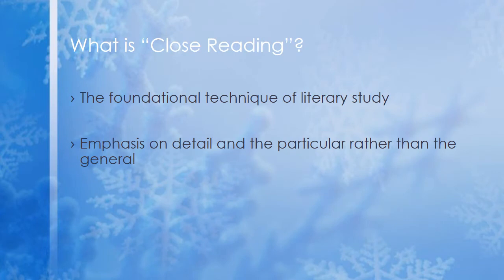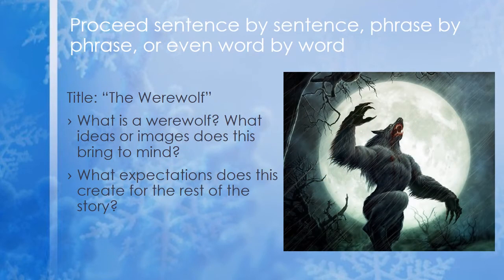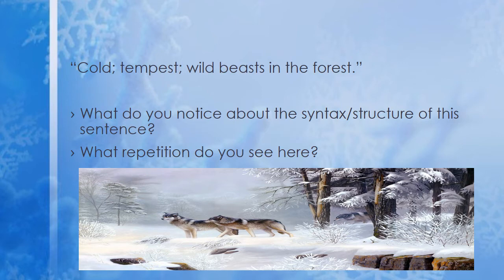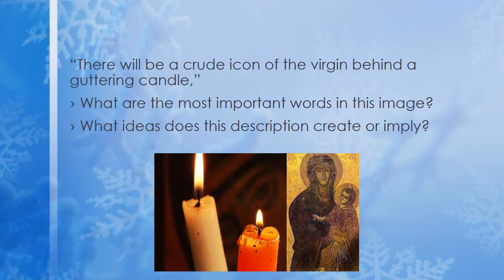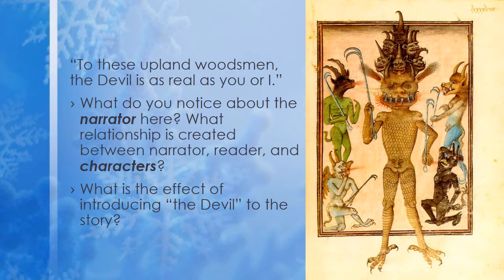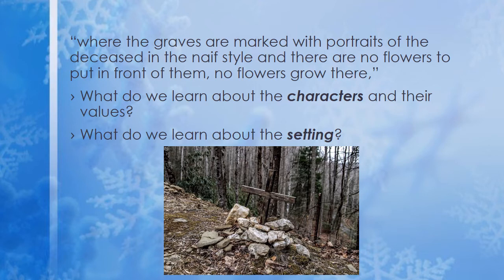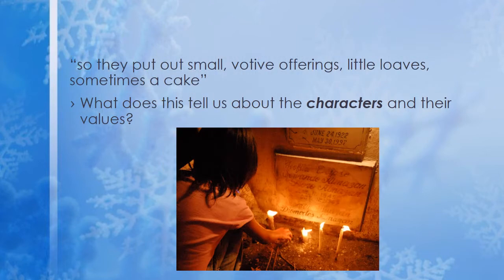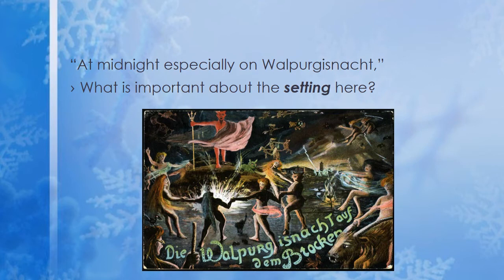Close Reading "The Werewolf" by Angela Carter